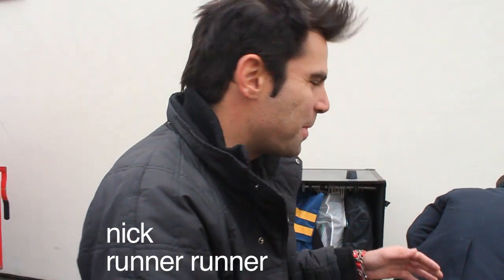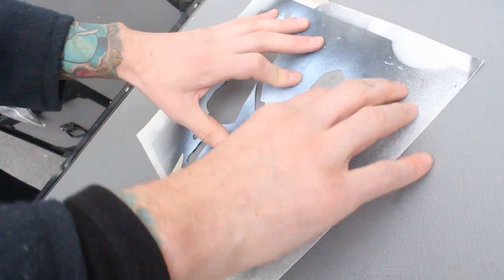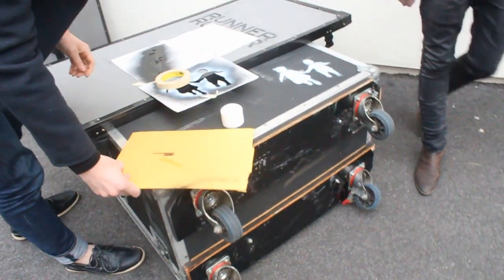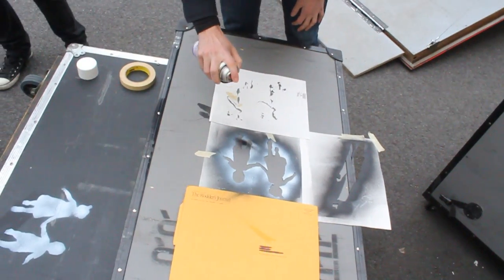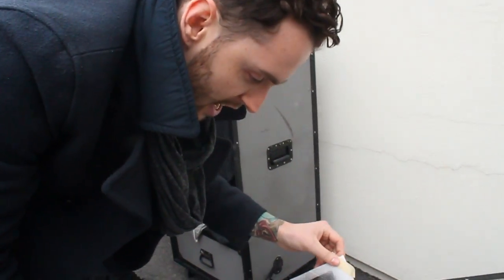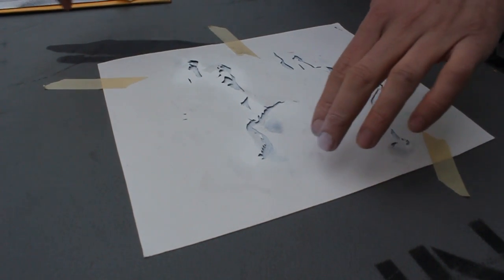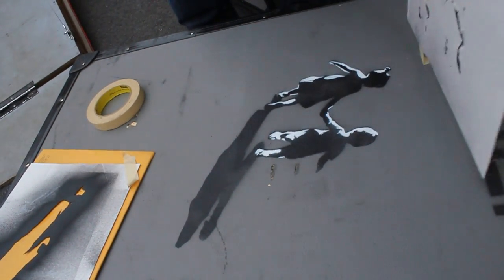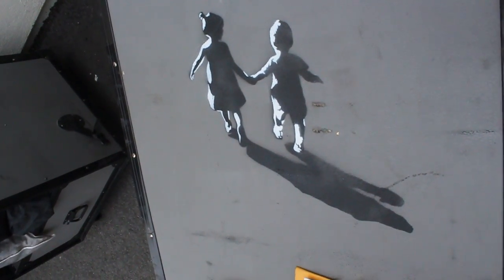A Rocket To The Moon: Andrew's Stencils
Andrew from A Rocket To The Moon breaks out some stencils to customize some of Nick from Runner Runner's gear cases. Visit arockettothemoon.net for more!